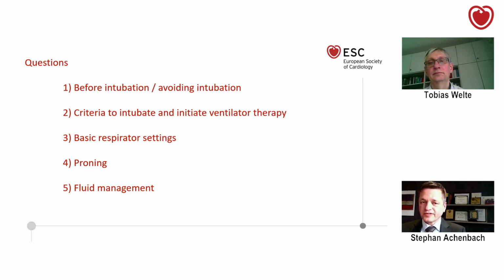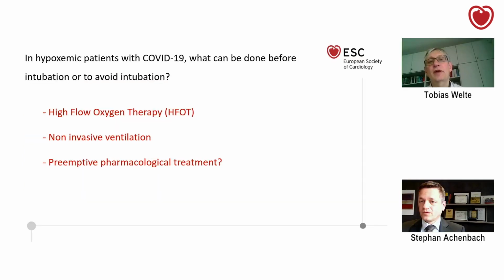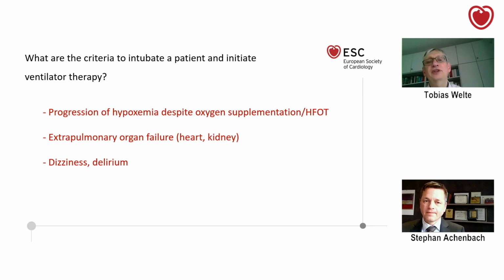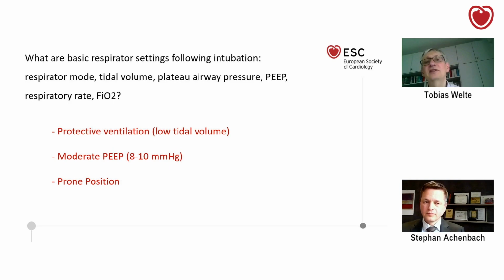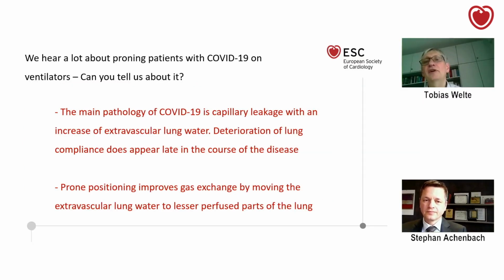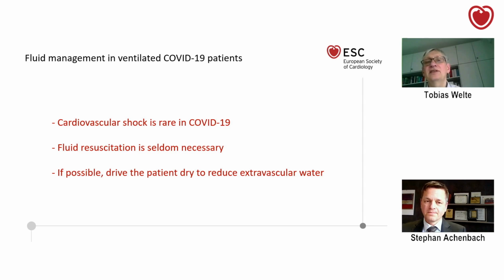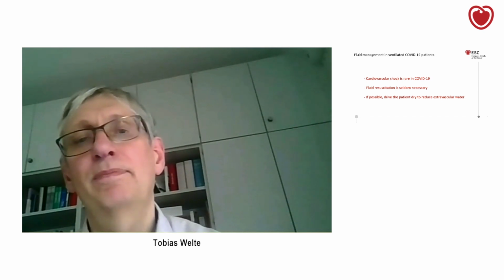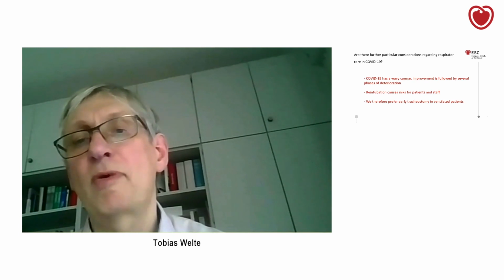Ventilator therapy in COVID-19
Ventilator therapy in COVID19
Important points addressed by Stephan Achenbach and Tobias Welte